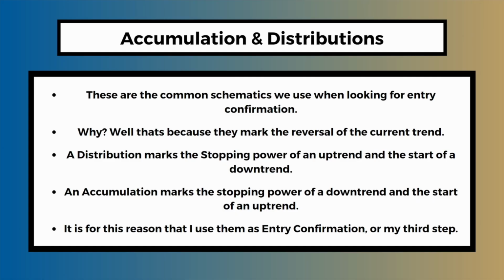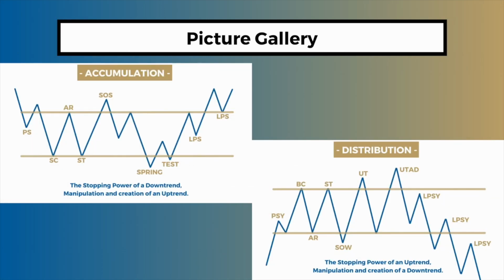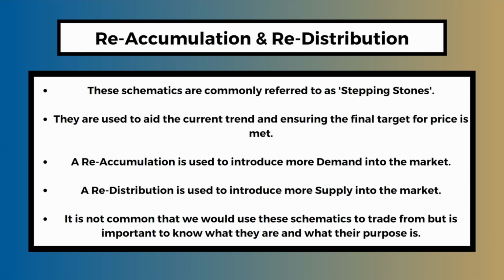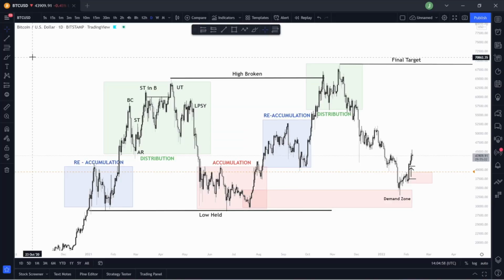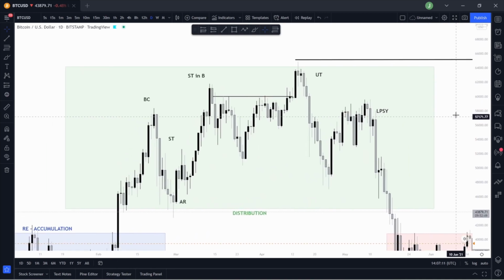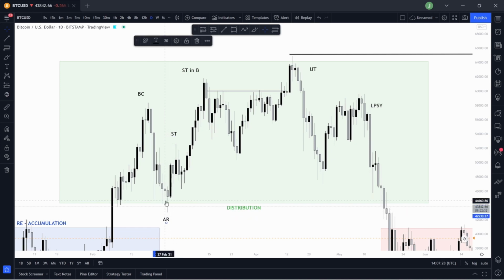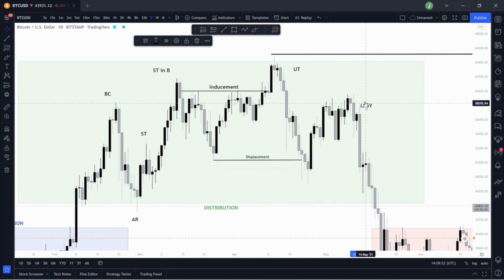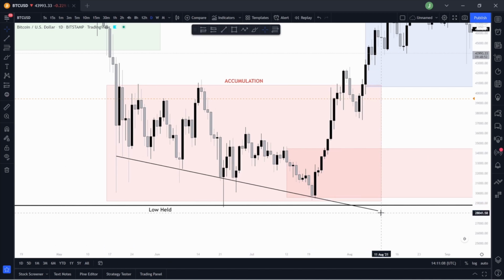Learn 2 Trade | Smart Money Concepts | Wyckoff 101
In today's episode of the Learn 2 Trade series, James will walk us through everything YOU need to know about Wyckoff Schematics. James talks us through the TWO main laws that you should follow when identifying and therefore trading from Wyckoff Schematics. As well as how you should look to implement this knowledge within a trading plan.